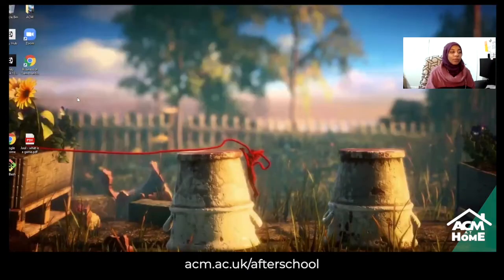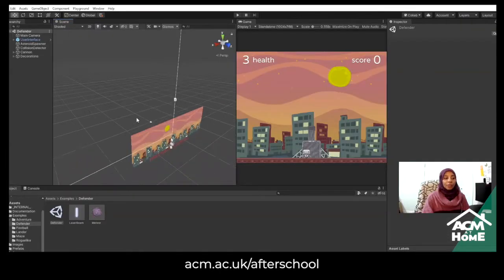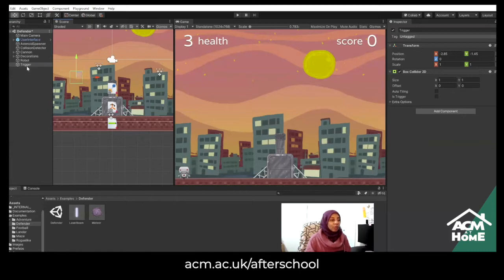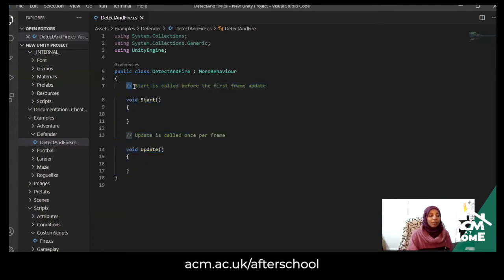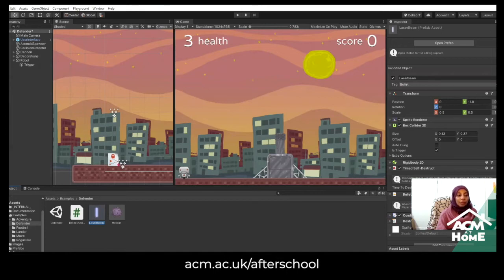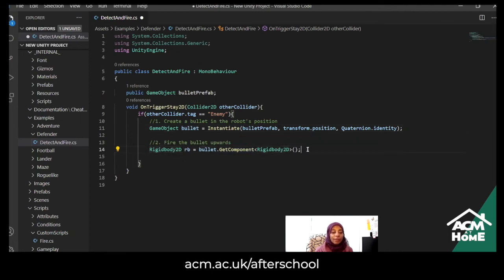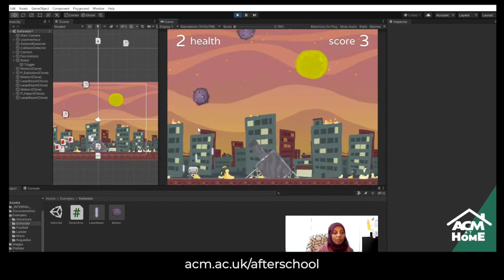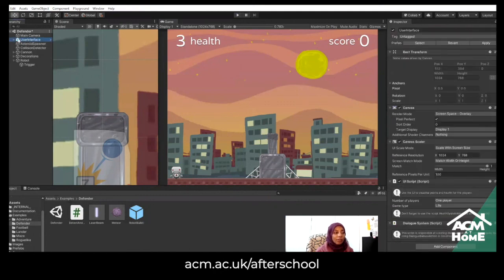After School Club: Coding for Beginners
Coding for Beginners with ACM Tutor Huda Mahdi.